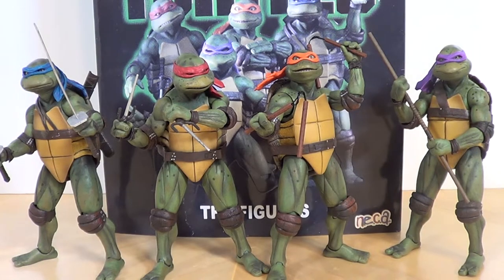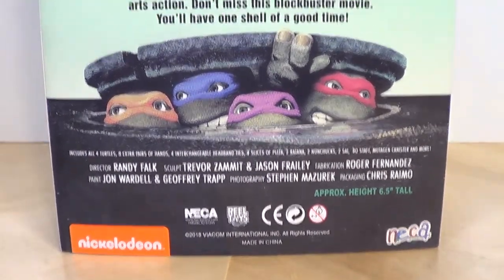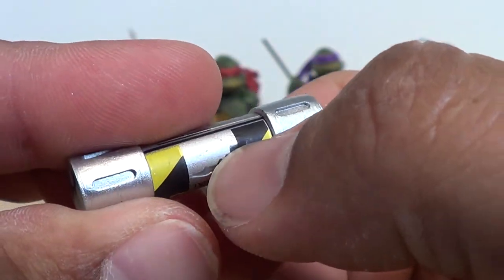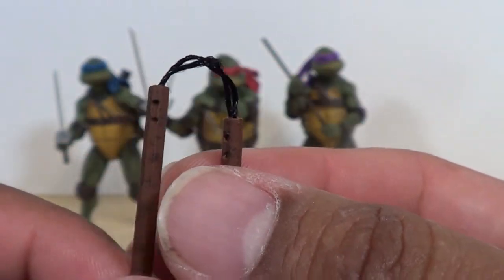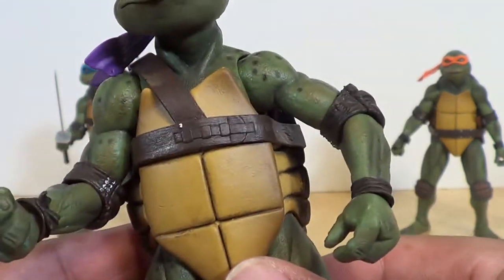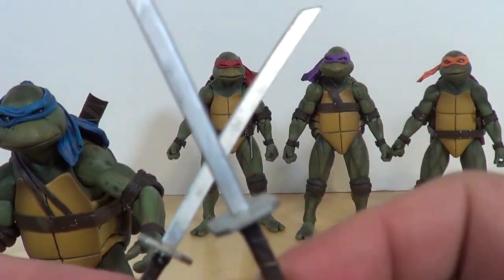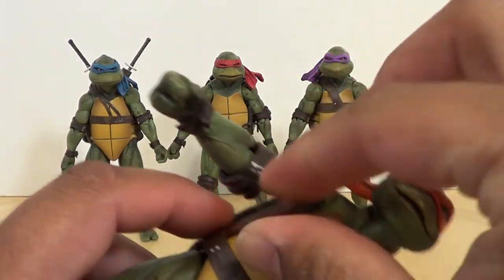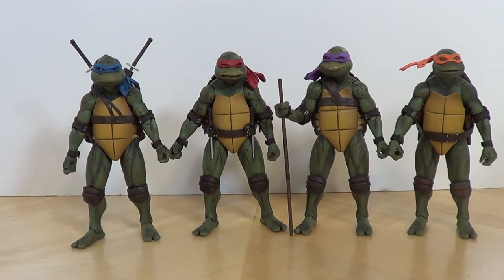NECA Toys TMNT 7 Inch Scale 1990 Movie Action Figure Toy Review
Hey guys back finally with a new toy review and it's the NECA Teenage Mutant Ninja Turtles set. Big thanks to my buddy Brandon for hooking it up for these as they are very awesome.

for money off your 1st crate.